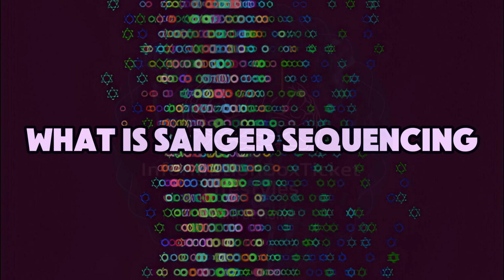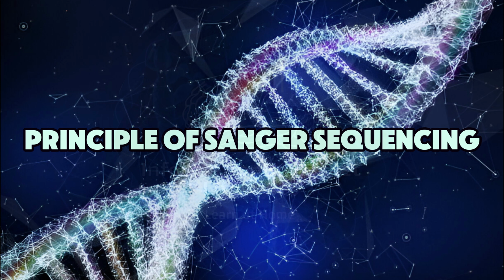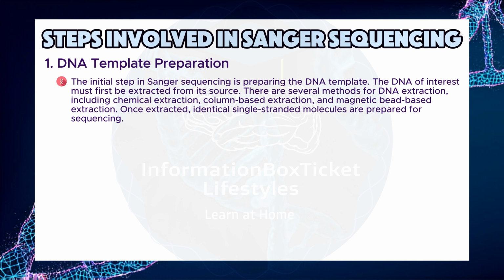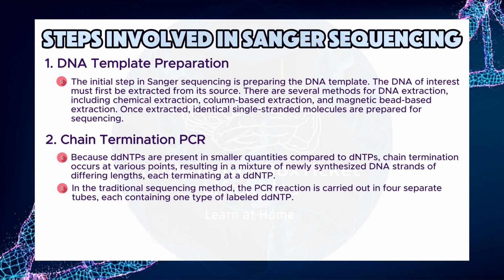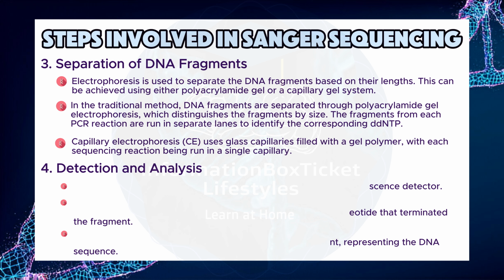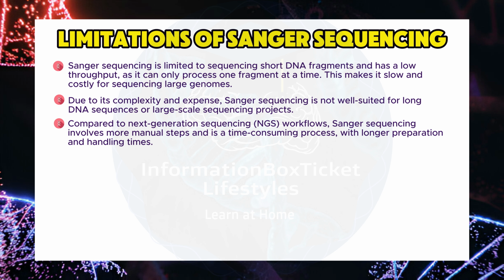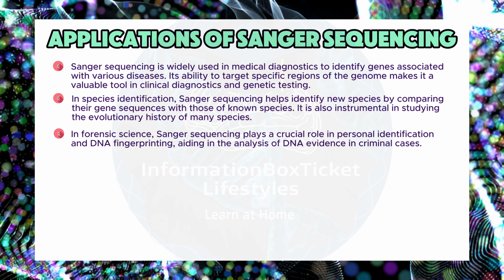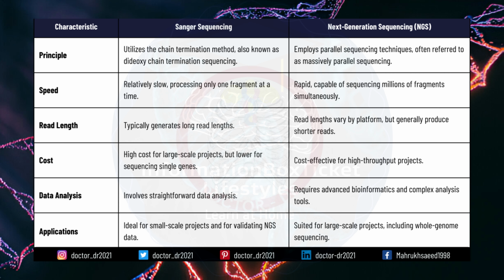Sanger Sequencing: Comprehensive Guide to Principles, Techniques, & Applications | Molecular Biology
Learn about the foundational principles, step-by-step procedures, and diverse applications of this gold-standard DNA sequencing method. From understanding the role of ddNTPs to mastering the art of electrophoresis, this video covers it all. Discover how Sanger sequencing remains indispensable in modern molecular biology research, clinical diagnostics, and beyond. Whether you're a student, researcher, or enthusiast, this video is your go-to resource for unraveling the mysteries of DNA sequencing.

🔹Sanger Sequencing vs. Next-Generation Sequencing